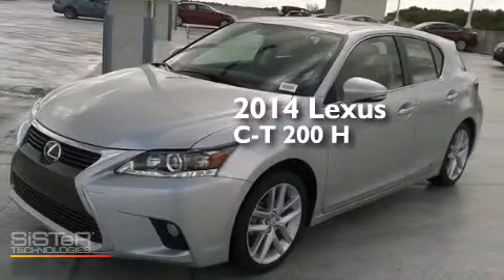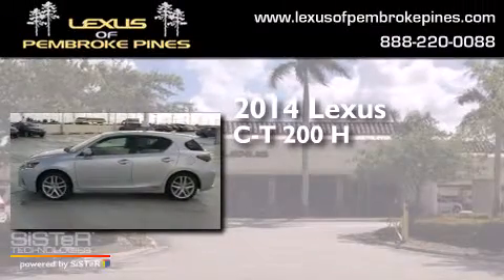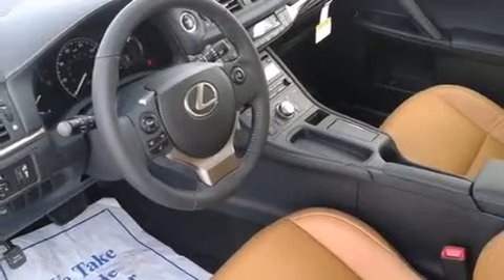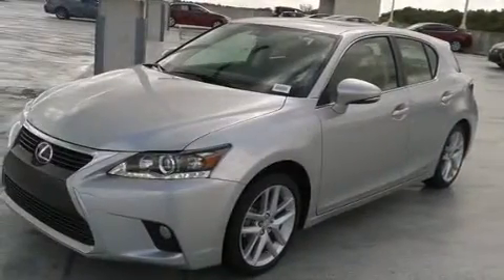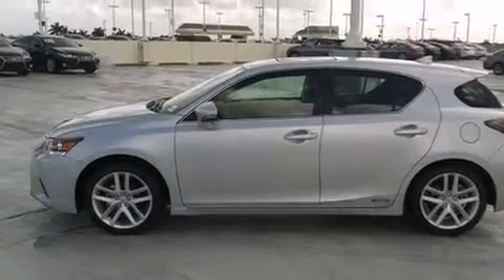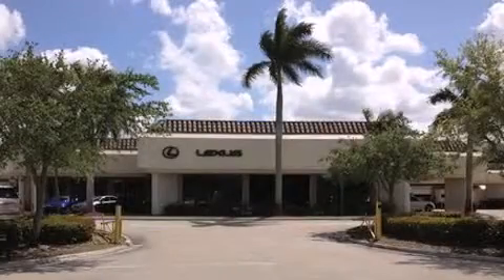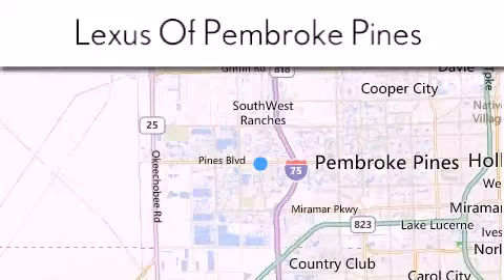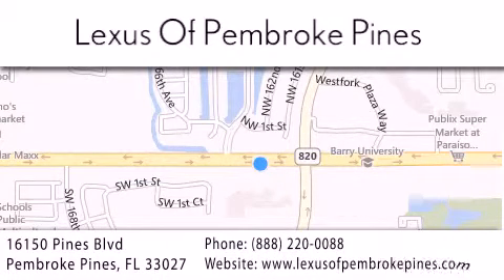2014 Lexus CT 200h Hollywood FL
We have been honored to serve the Pembroke Pines FL area , we promise that your experience at our dealership will exceed your expectations ! Year : 2014 Make : Lexus Model : CT 200h Engine : 1.8L 4 cyls Hybrid Trans . : CVT (Continuously Variable) Exterior : Silver Lining Metallic Miles : 30 Interior : Caramel NuLuxe Stock : 4945700 Lexus of Pembroke Pines 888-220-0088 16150 Pines Blvd Pembroke Pines , FL 33027